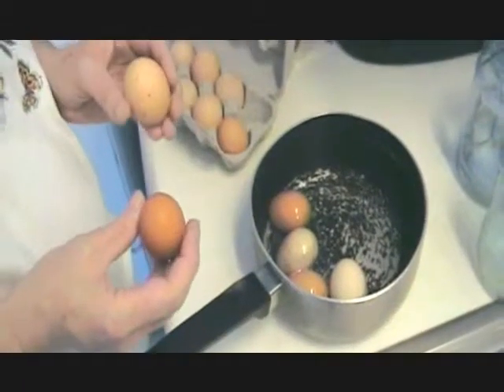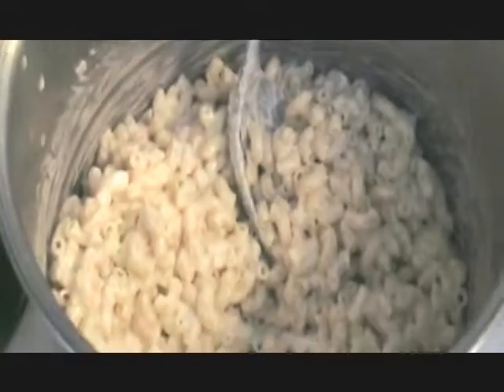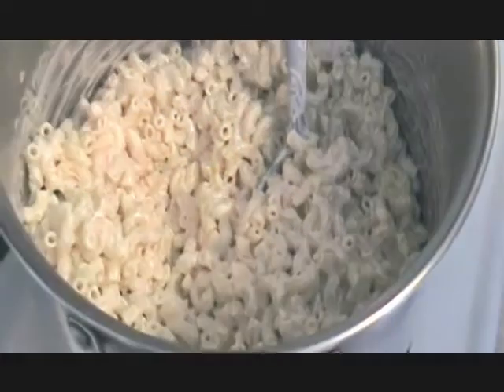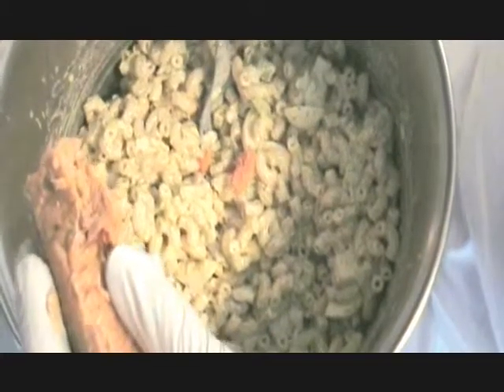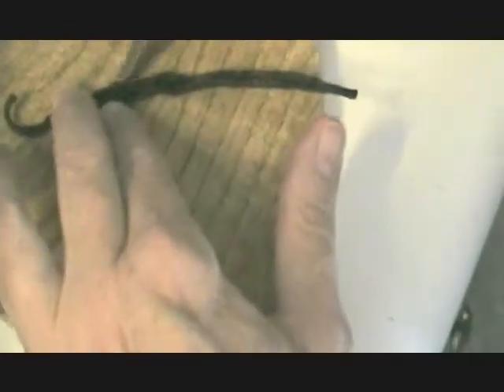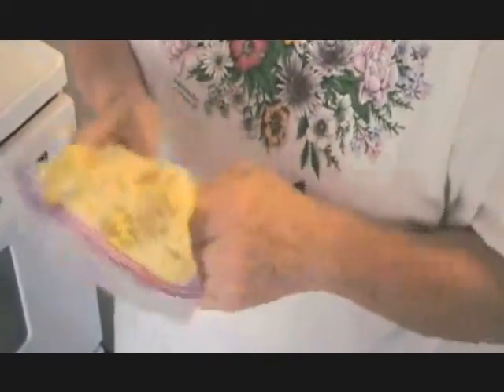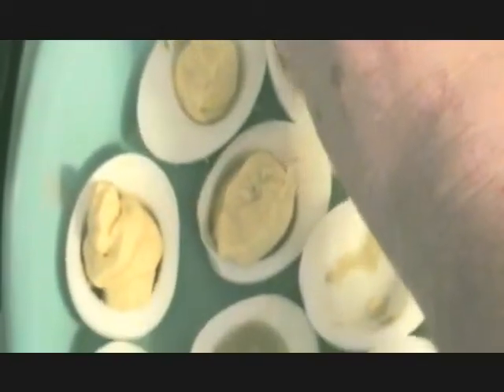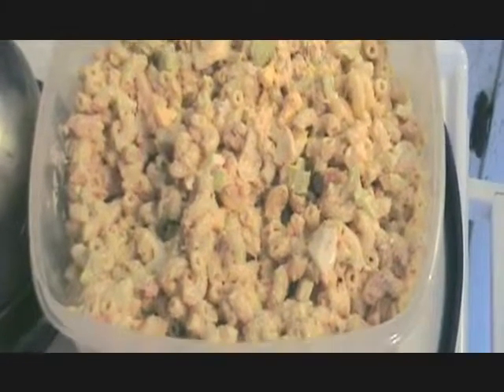Deviled Eggs, French Vanilla Ice Cream, and Macaroni Salad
Part of tonight's dinner   Fireworks to come